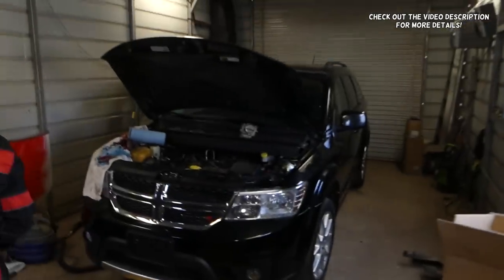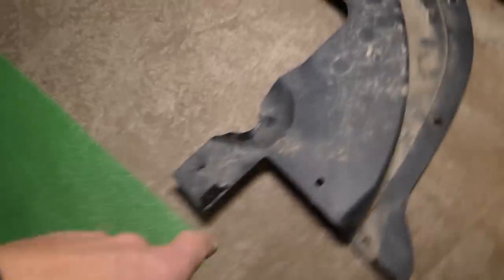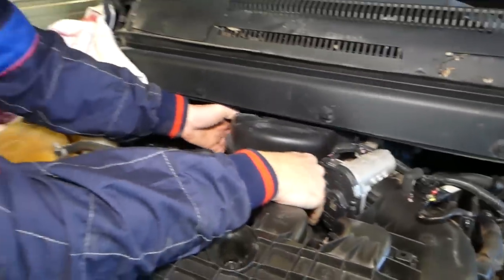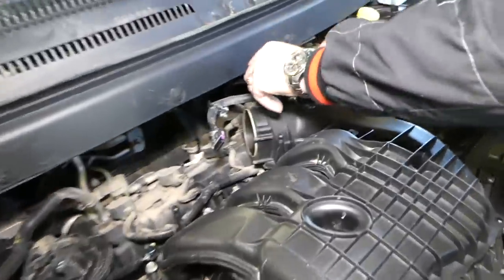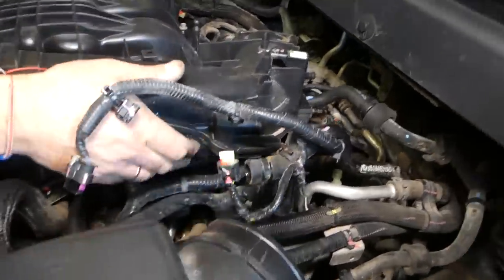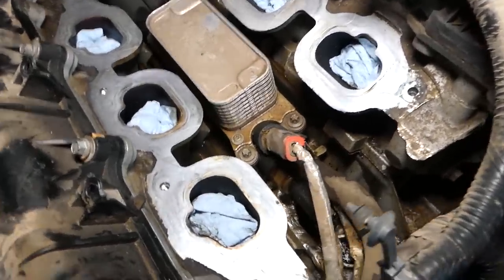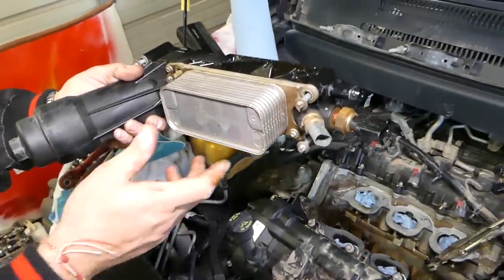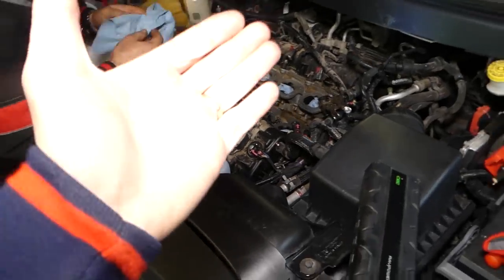DODGE JOURNEY OIL LEAK FIX 3.6 V6 PENTASTAR FIAT FREEMONT PENTASTAR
► Oil Ring Set to Fix the Oil Leak

If you have oil leak this is the right video for you. We will show you how to fix famous oil leak from the oil cooler on Dodge Journey. The rest of the world Dodge Journey is known as Fiat Freemont so the procedure to fix this kind of oil leak on Fiat Freemont will be the same for the 3.6 v6 engine. We demonstrated on a 2012 Dodge Journey 3.6 V6 Engine.
This video might be helpful on:
2009 Dodge Journey Oil Leak Oil Cooler Seals Fix
2010 Dodge Journey Oil Leak Oil Cooler Seals Fix
2011 Dodge Journey Oil Leak Oil Cooler Seals Fix
2012 Dodge Journey Oil Leak Oil Cooler Seals Fix
2013 Dodge Journey Oil Leak Oil Cooler Seals Fix
2014 Dodge Journey Oil Leak Oil Cooler Seals Fix
2015 Dodge Journey Oil Leak Oil Cooler Seals Fix
2016 Dodge Journey Oil Leak Oil Cooler Seals Fix
2017 Dodge Journey Oil Leak Oil Cooler Seals Fix
2018 Dodge Journey Oil Leak Oil Cooler Seals Fix
2019 Dodge Journey Oil Leak Oil Cooler Seals Fix

2012 Fiat Freemont Oil Leak Oil Cooler Seals Fix
2013 Fiat Freemont Oil Leak Oil Cooler Seals Fix
2014 Fiat Freemont Oil Leak Oil Cooler Seals Fix
2015 Fiat Freemont Oil Leak Oil Cooler Seals Fix
2016 Fiat Freemont Oil Leak Oil Cooler Seals Fix
2017 Fiat Freemont Oil Leak Oil Cooler Seals Fix
2018 Fiat Freemont Oil Leak Oil Cooler Seals Fix
2019 Fiat Freemont Oil Leak Oil Cooler Seals Fix

PRODUCTS USED IN THE VIDEO:
► Plastic Clips
► Makita Impact